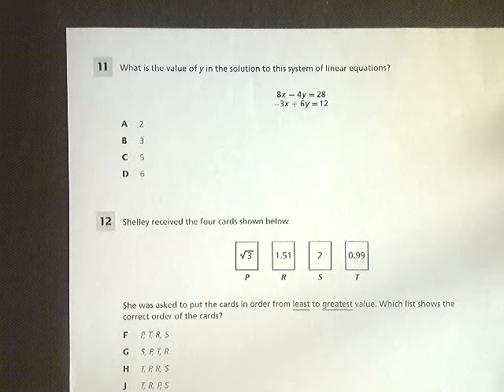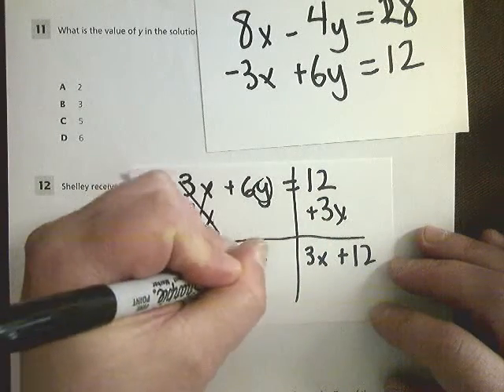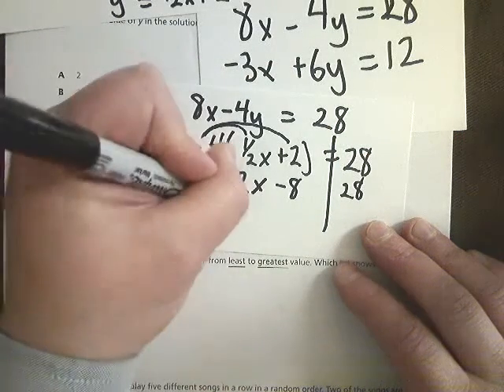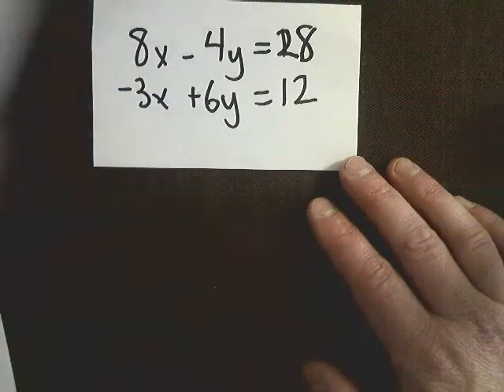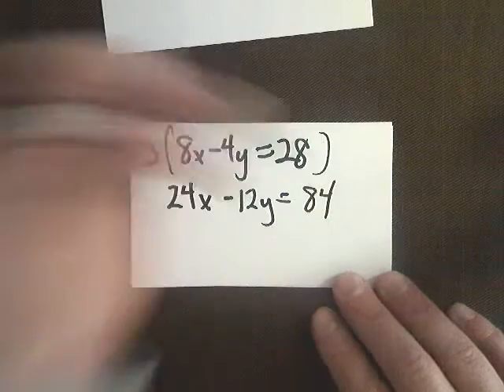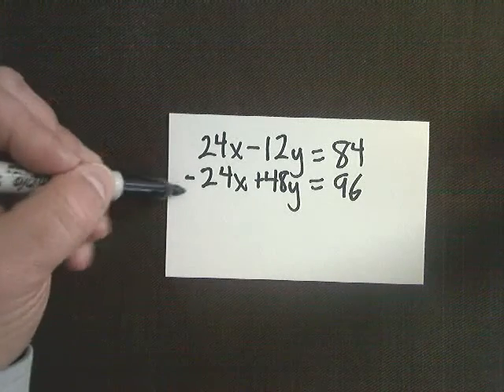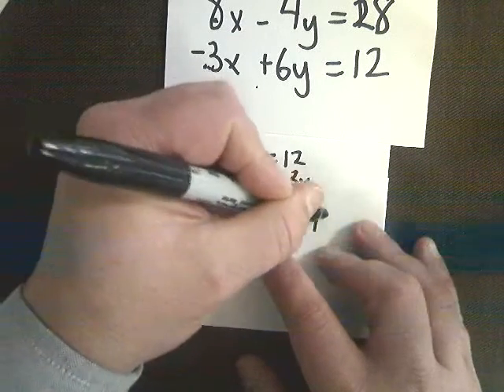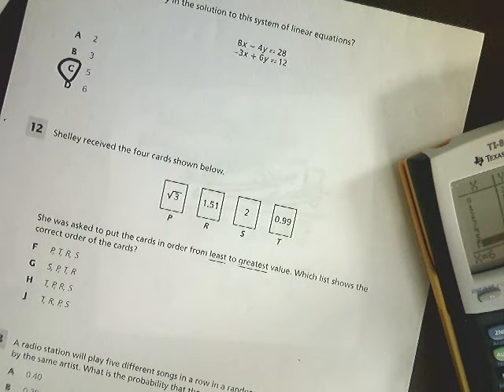Question 11 - 8th Grade TCAP Practice Test